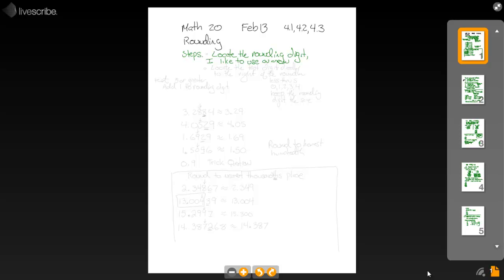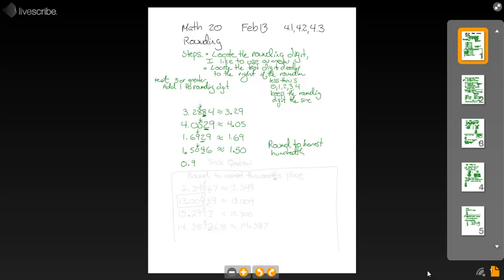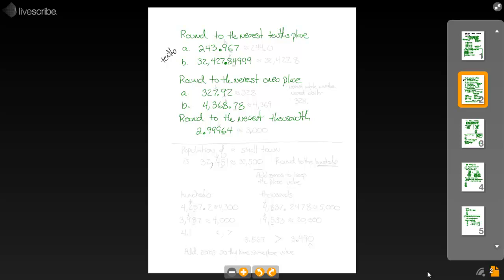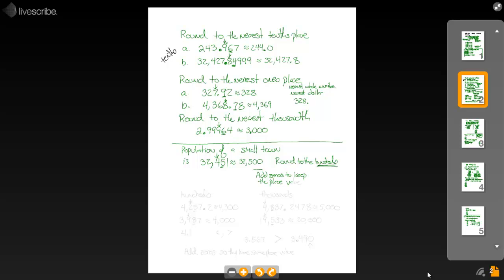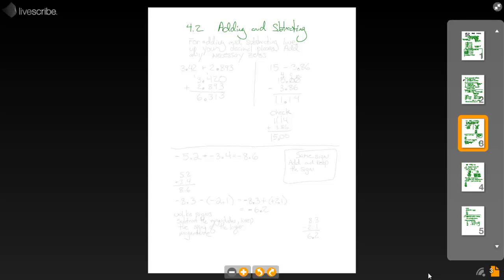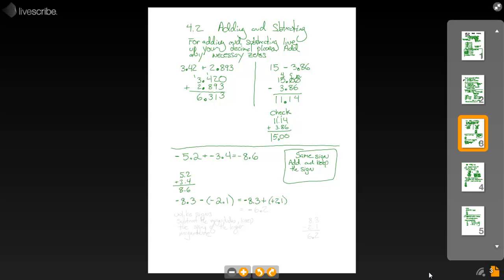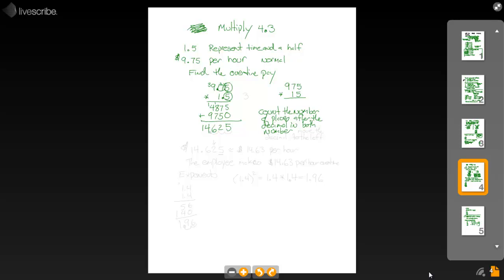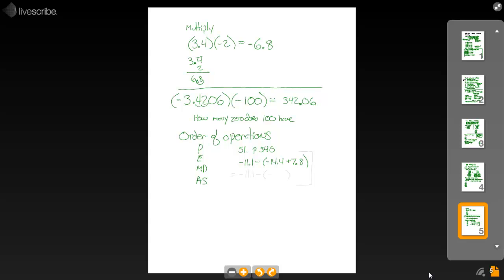MTH 20: Rounding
Livescribe Pencast of Shane Horner's Math 20 class.